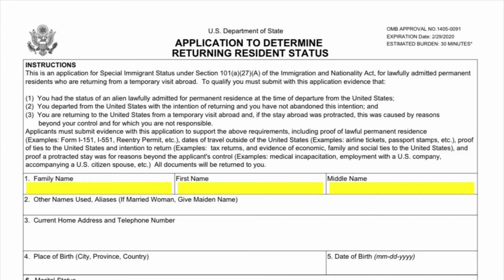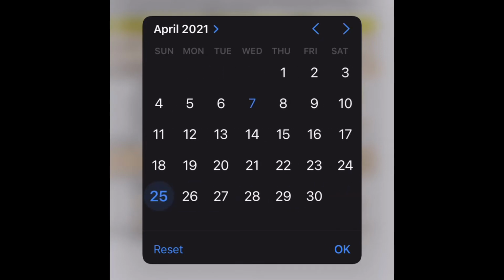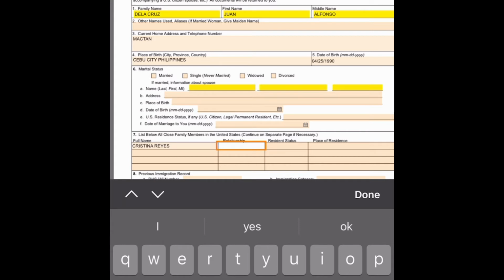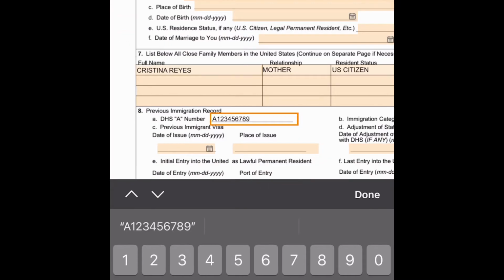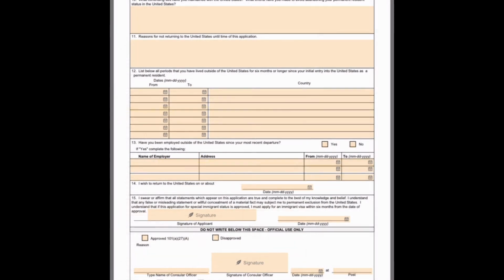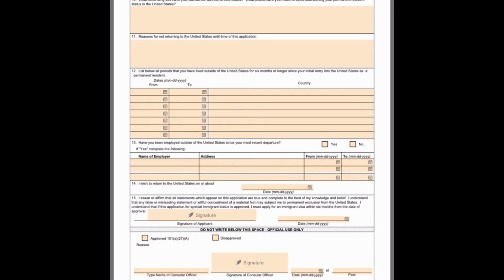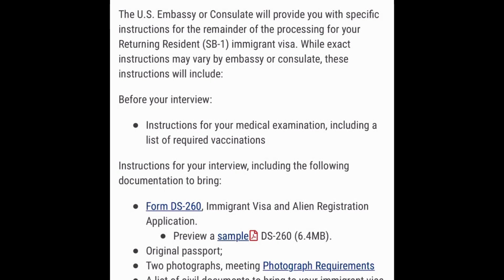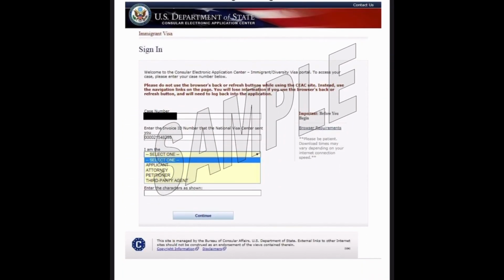US RETURNING RESIDENT VISA DS -117 | HOW TO APPLY? STEP BY STEP/ FEES / TIMEFRAME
The SB-1 visa is given to those people who have previously held a US immigrant visa or Green Card. They traveled to a different country for a temporary visit, but due to reasons beyond their control or knowledge, they could not return to the U.S within one or two years and lost their immigration status.

RETURNING RESIDENT VISA/Step by step/fees/timeframe